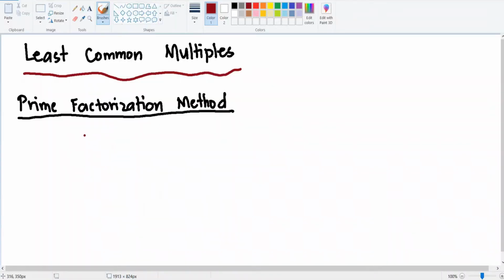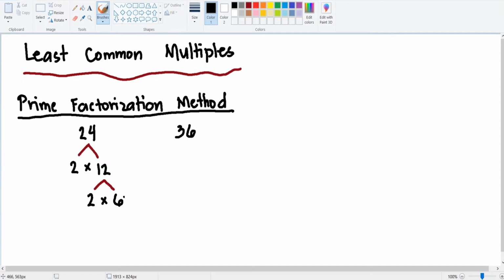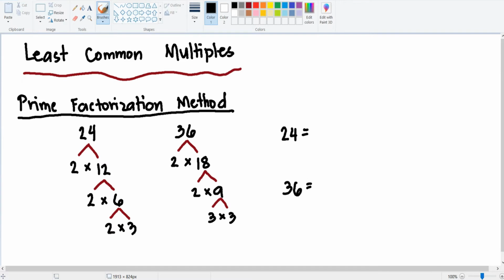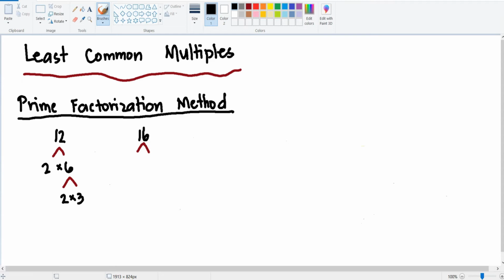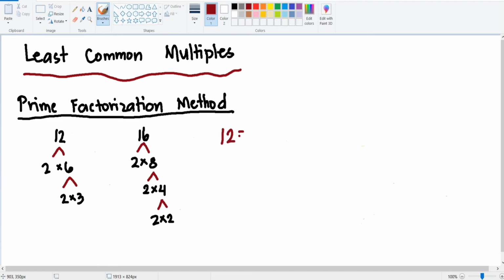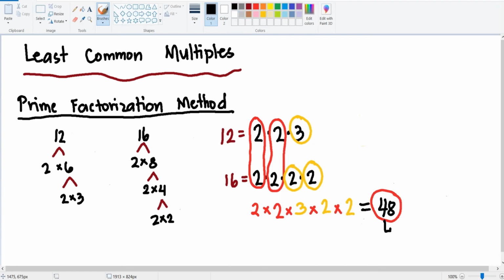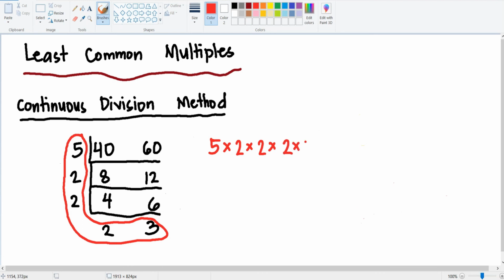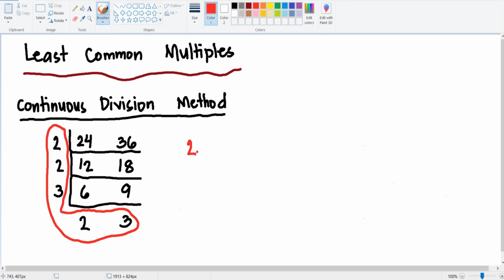Least Common Multiple (LCM) || Math Video Tutorial || Donna Sensei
Finding the Least Common Multiple?
Here is your solution to your problem.

Feel free to watch it 😊

Spread Love and Support ❤
God bless.

Common Factors